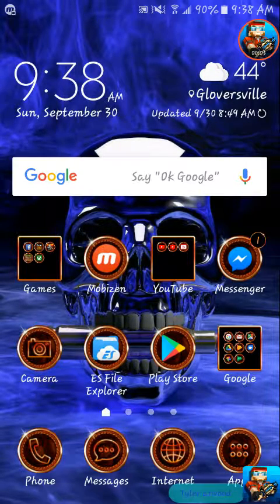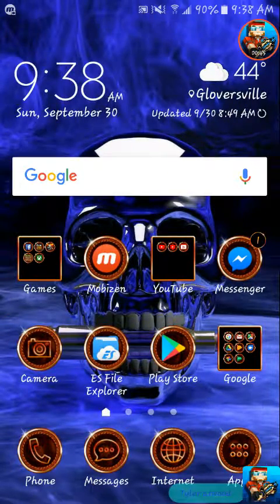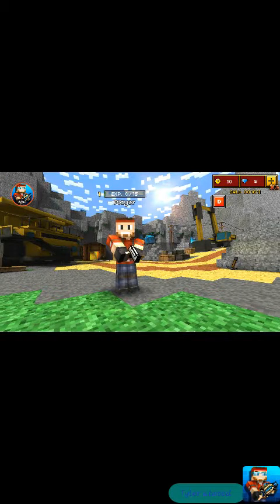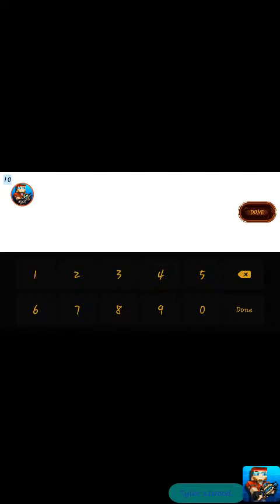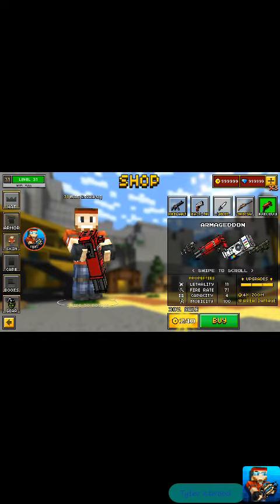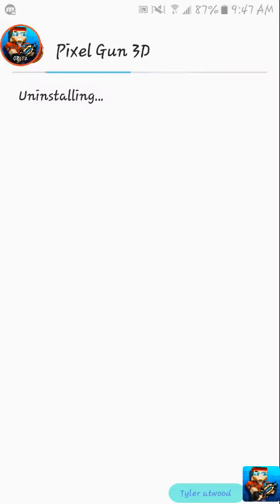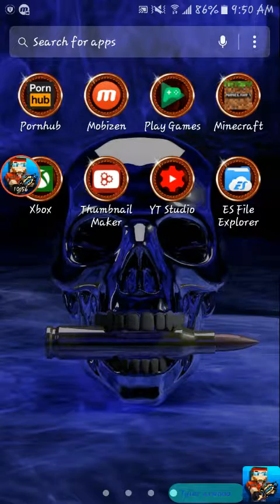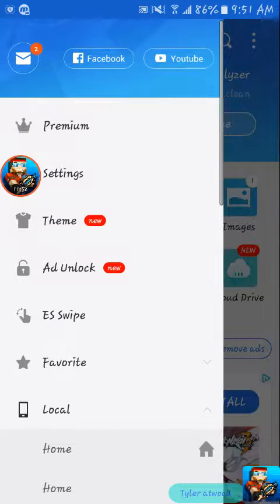How to hack pixel gun 3d 15.3.0